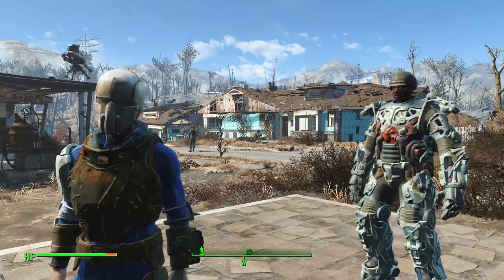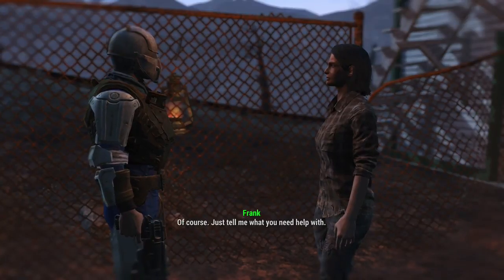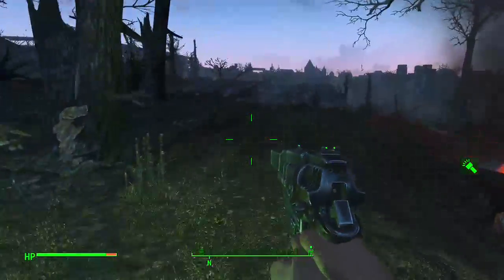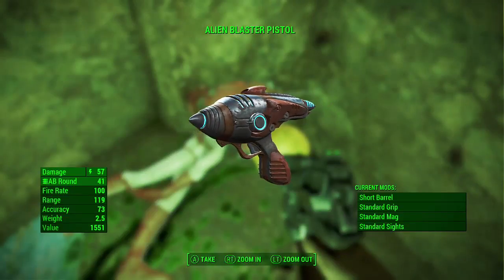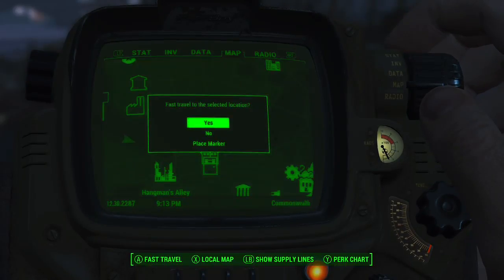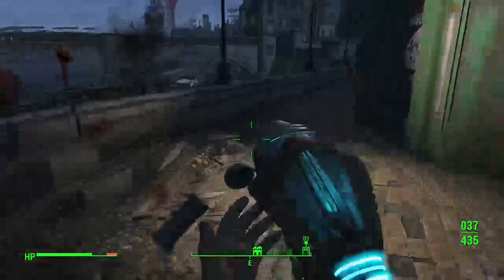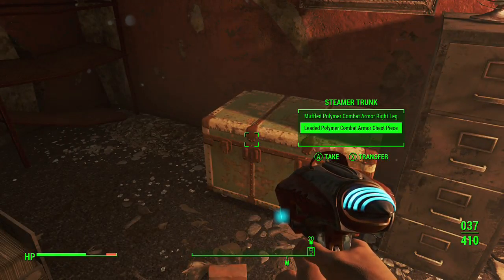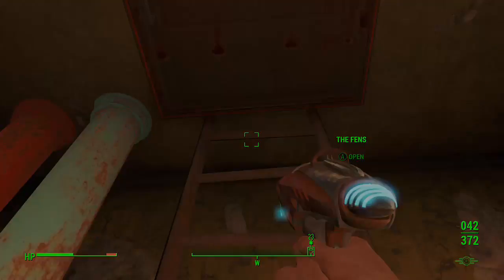Playin' Fallout 4 Part 37 - Aliens!!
On a routine trip to help out Oberland station we come across an Alien that was flying drunk and crashed his ship. Luckily he has a nice gun for us to kill people with.